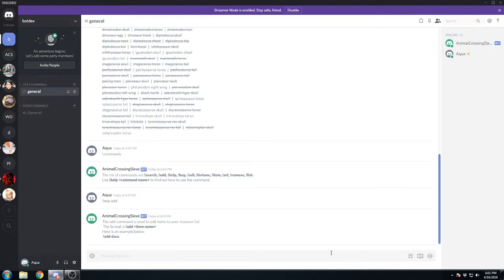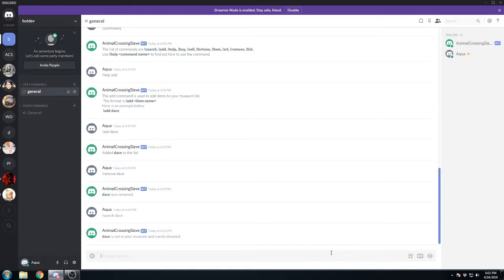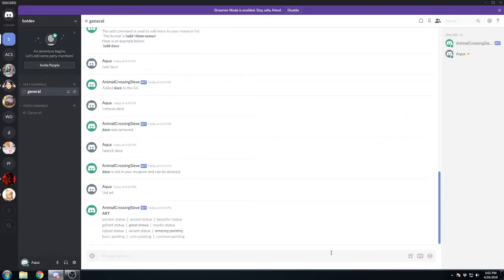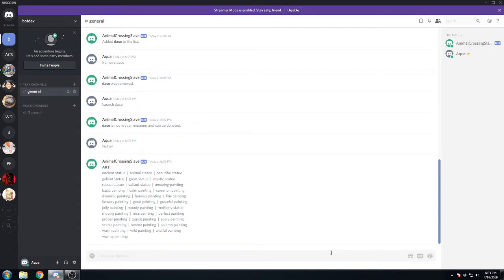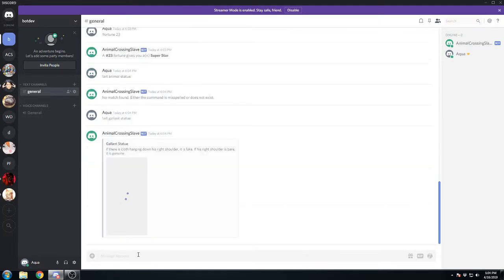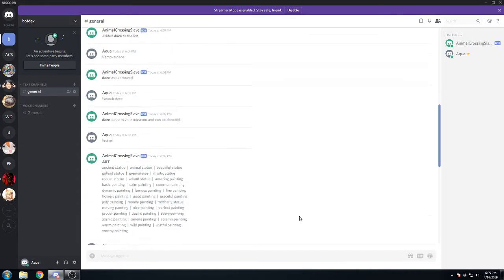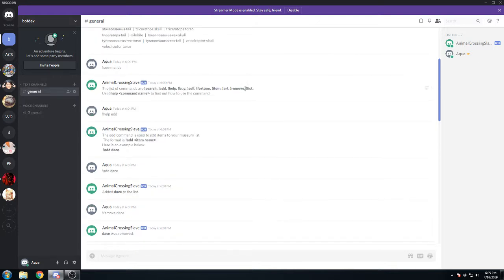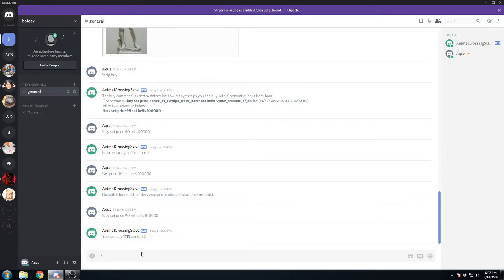Animal Crossing Discord Bot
This is a discord bot I created for Animal Crossing.

The video showcases the features of the bot and how to use them.